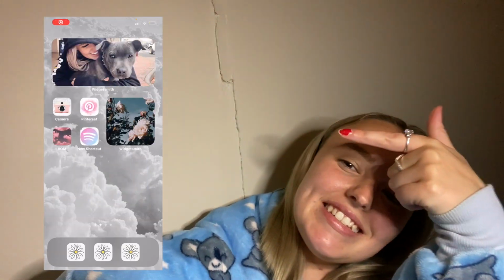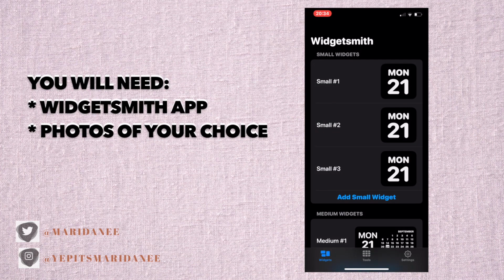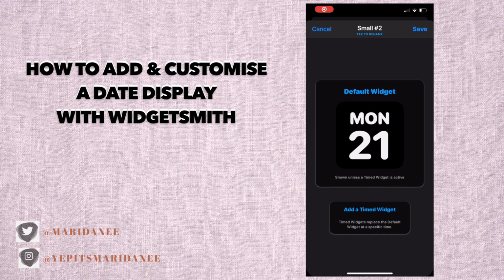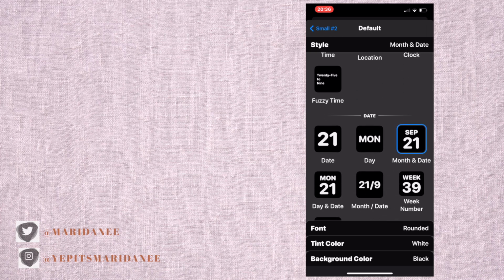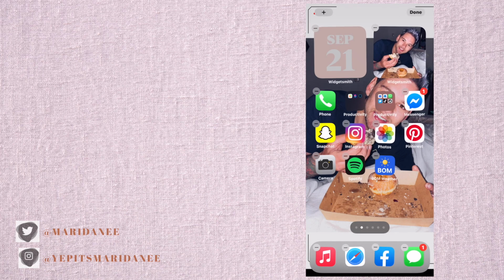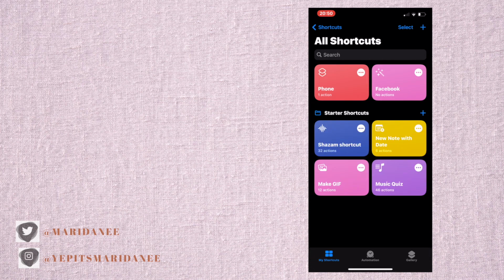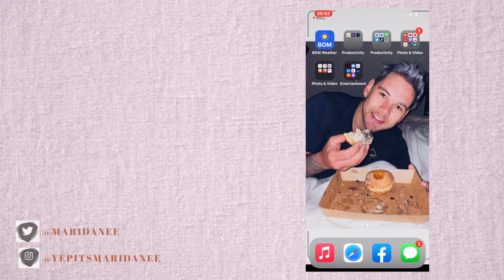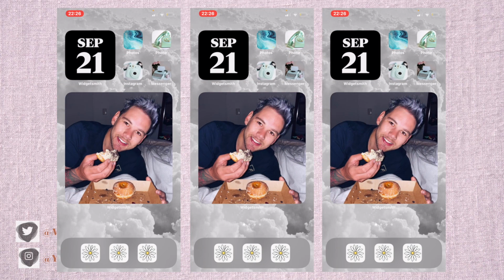How to *easily* CUSTOMIZE your iPhone on ios 14 - Aesthetically | Tips & Tricks | Maridanee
I'm going to show you how to easily customize your iPhone with the ios 14 update. Join me as I customise mine and show you all my tips and tricks on how to make your iPhone your own style. I go through widgetsmith and how to use it to calendars and photo boxes to your home screen as well as other widgets from apple and how to use the app 'shortcuts' to change your app icon's and customise your layout.
If you would like to use any of the pictures I have for the icons or pictures then check out my pinterest board:

Don't forget I do have a giveaway coming up when I reach 500 subs or 1000 insta followers.

❃ TAGS ❃